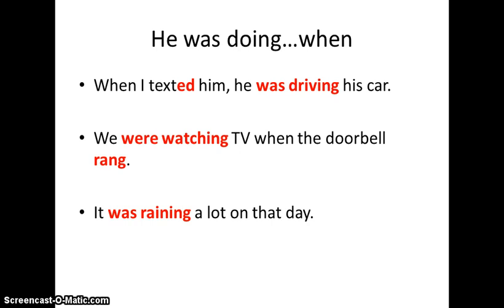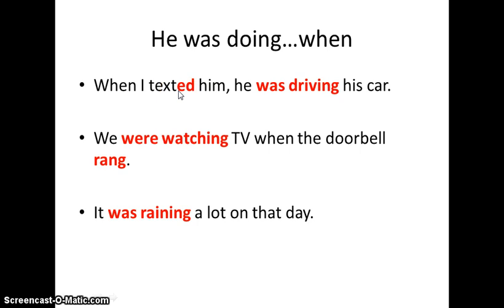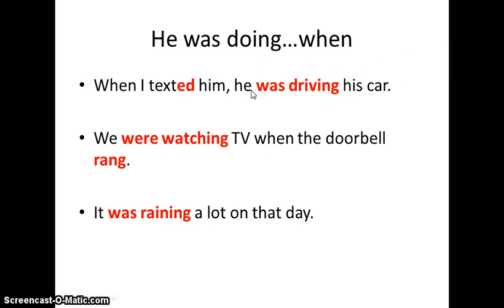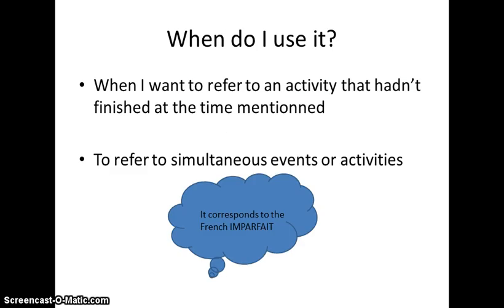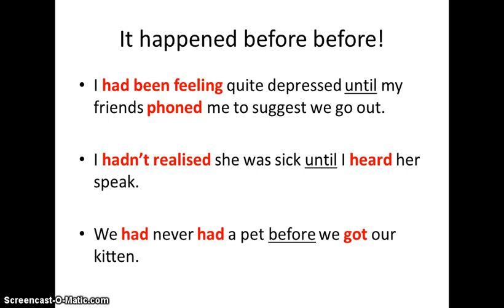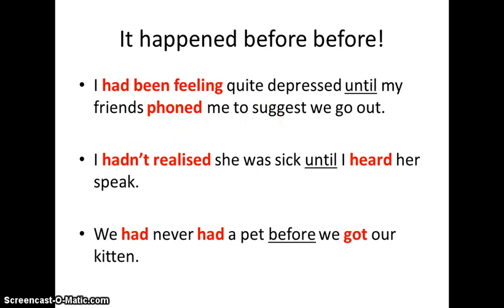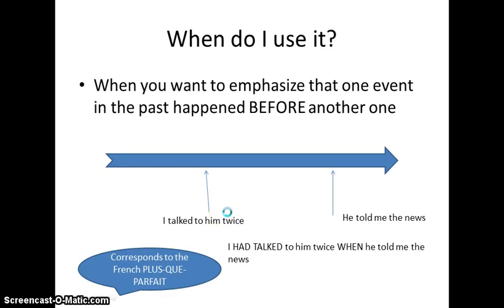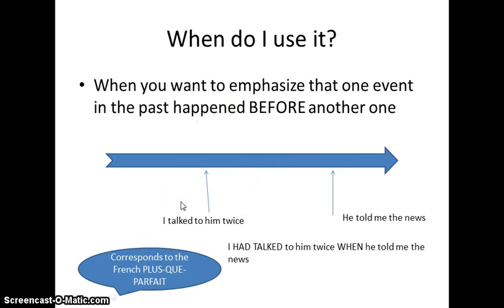How to use the past: difficult